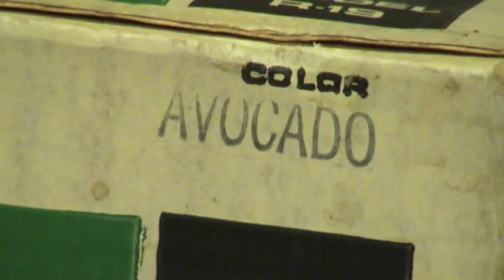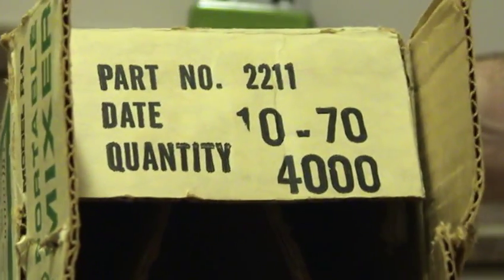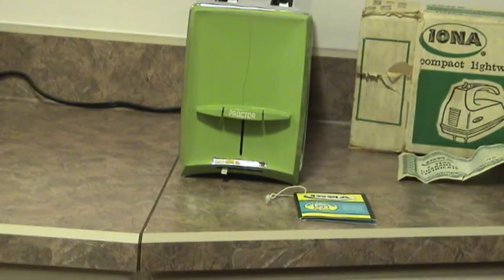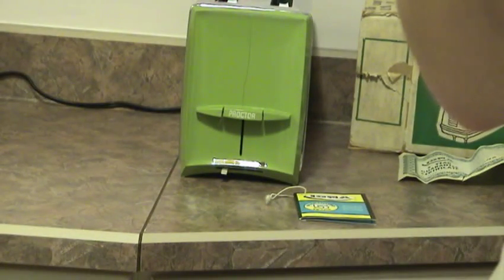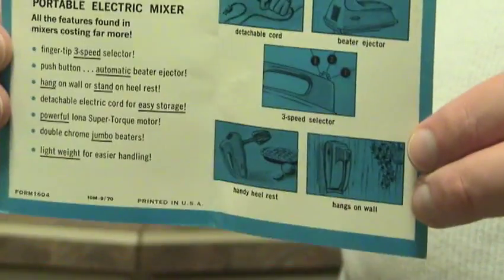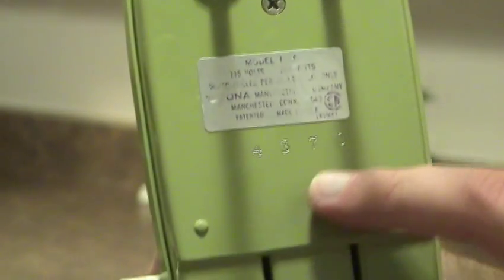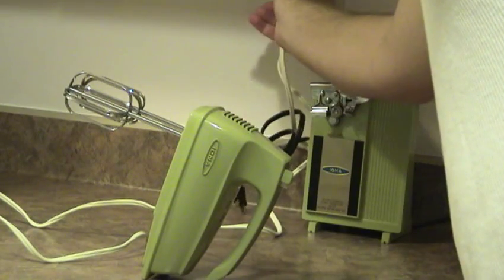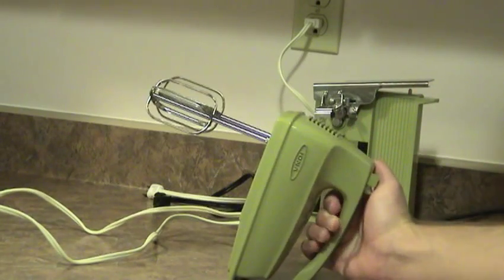1970 Mint in the Box Iona Avocado Hand Mixer Model R-19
It happened... again.